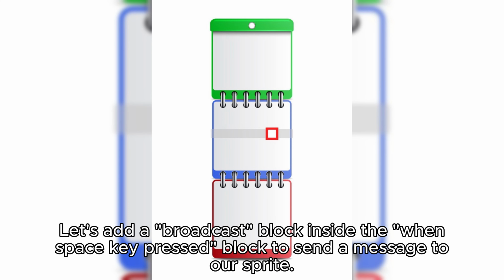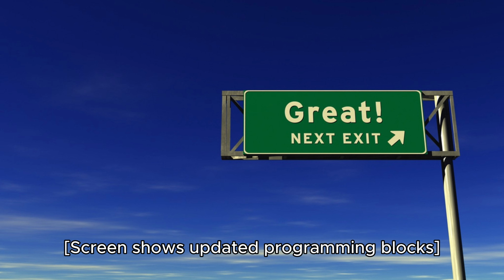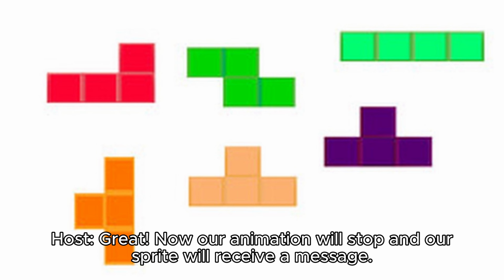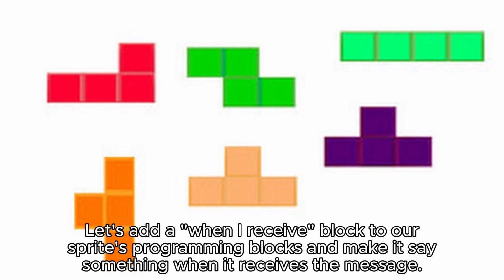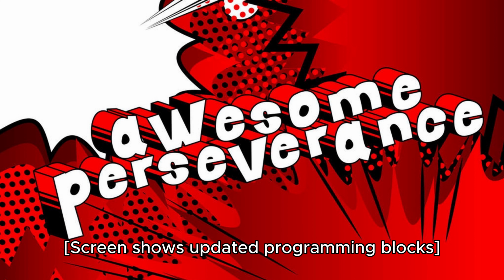How To Animate A Scratch Game - Made w/ AI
So this video is about animating your Scratch game, but using AI as your guide!